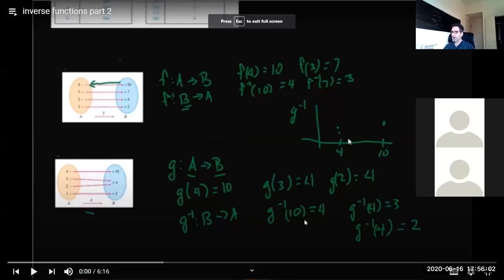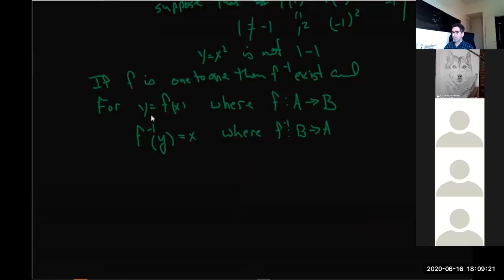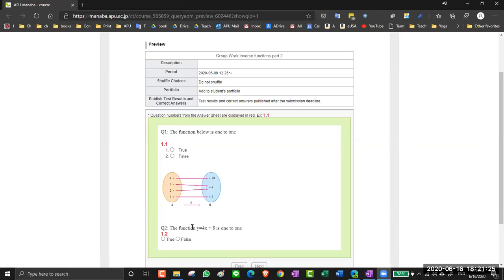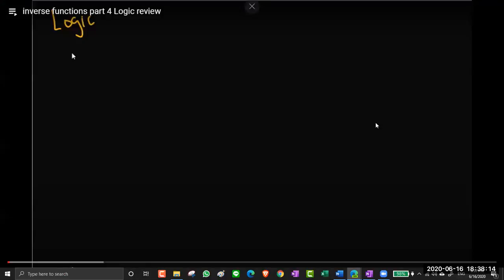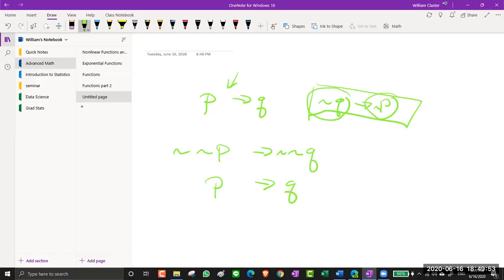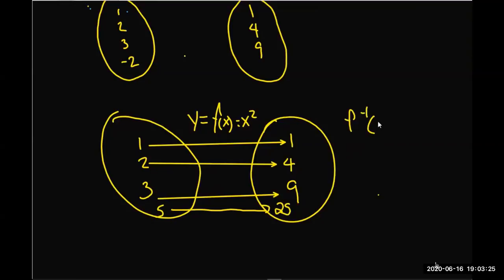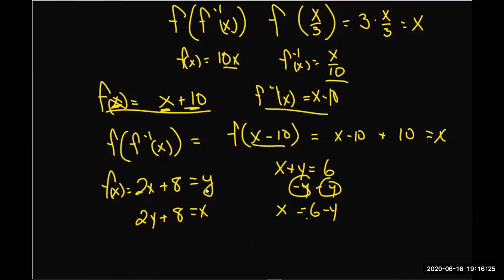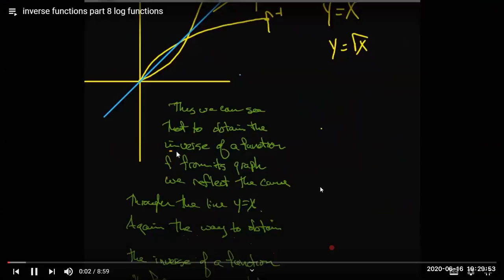Advanced Math June 16th class